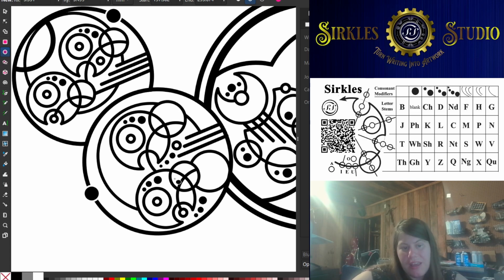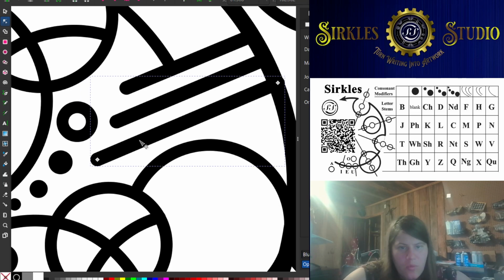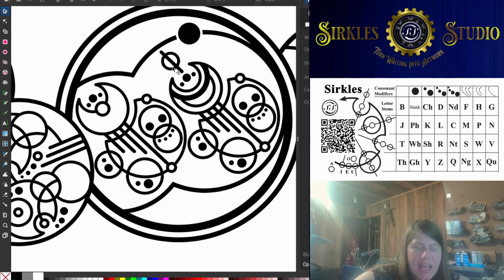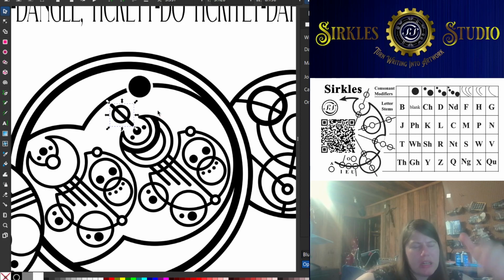Bingle-bongle, dingle-dangle, yickety-do yickety-dah, lippy-tappy, too-tah